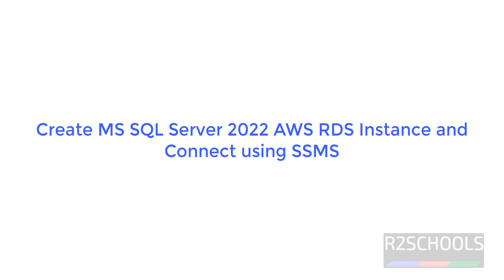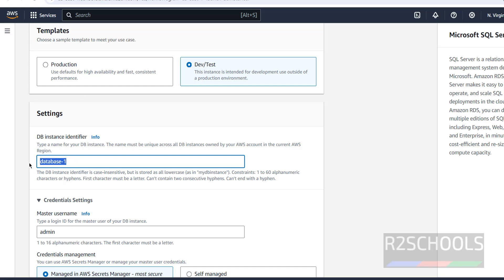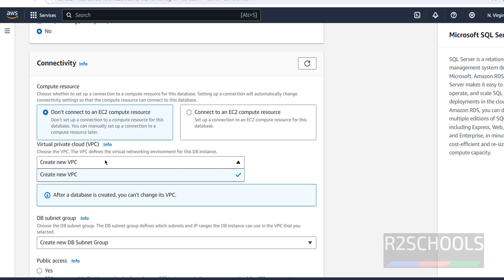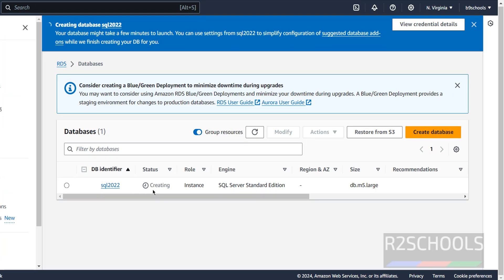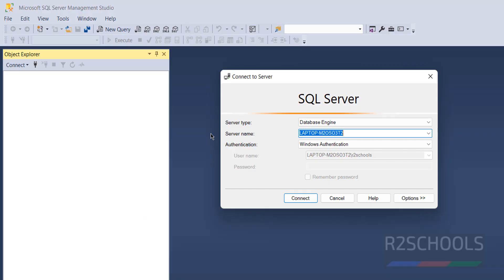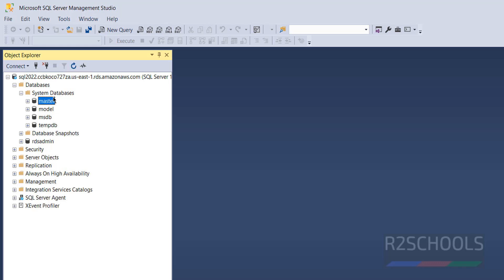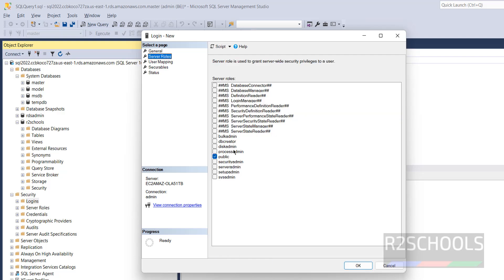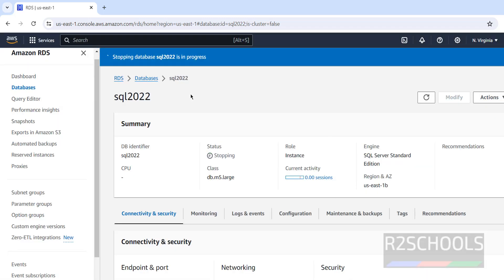How to Create MS Sql Server 2022 AWS RDS Instance and Connect using SSMS 19 | MSSQL AWS RDS | 2024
In this article, we will see How to Create MS Sql Server 2022 AWS RDS Instance and Connect using SSMS 19 step by step.

How to create and Connect to MS SQL Server 2022 Instance on AWS RDS,
Create MS SQL Server on AWS RDS,
How to create MS SQL Server Instance on Amazon Web Services/AWS RDS,
How to create MS SQL Server Instance on AWS RDS,
Connect to MS SQL Server instance on AWS RDS,
Connect to MS SQL Server instance on Amazon Web Services ,
Connect AWS RDS MS SQL Server from SSMS 2019,
Connect AWS RDS  MS SQL Server from SSMS,
AWS RDS MS SQL Server SSMS connection,
How to create MS SQL Server 2019 Instance on AWS RDS,
How to create MS SQL Server 2017 Instance on AWS RDS,
How to create MS SQL Server 2022 Instance on AWS RDS,
AWS RDS Tutorials,
AWS RDS MS SQL Server Tutorials,
Amazon Web Services Tutorials,